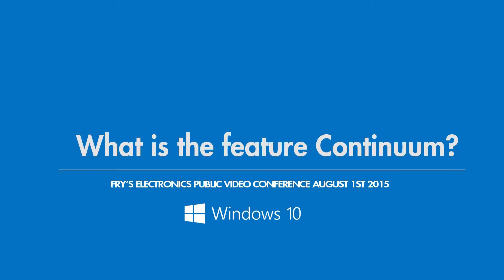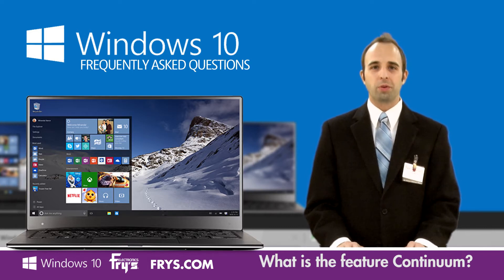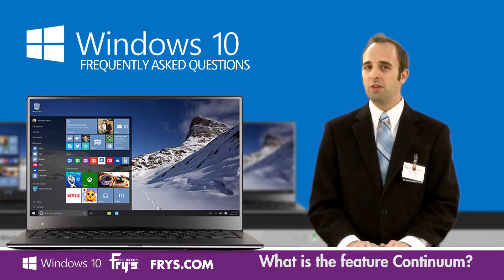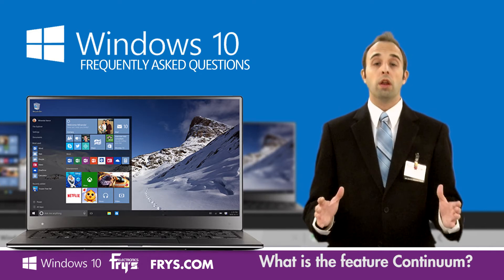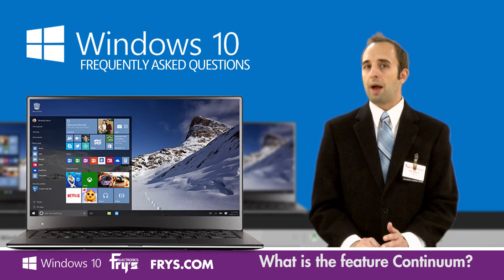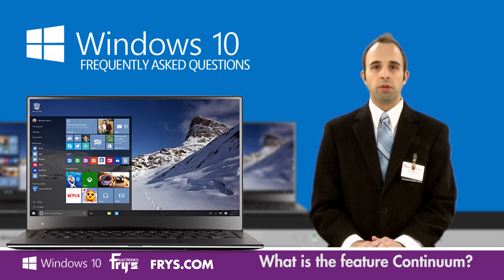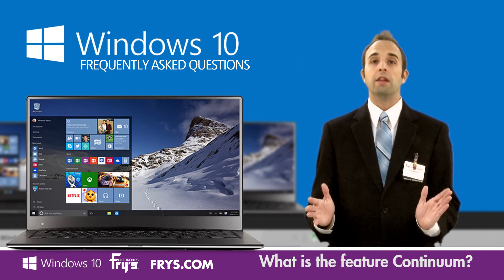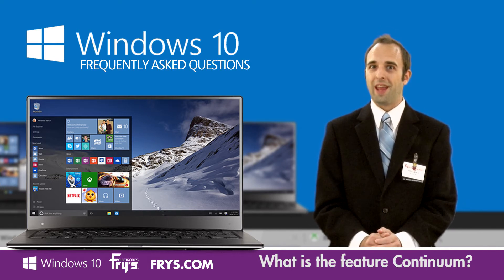What is the feature Continuum?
Stop by your local Fry's Electronics Saturday, Aug. 1st, for an inside look at Windows 10, with hands-on device demos and a Q&A with experts from Microsoft & Fry's! Details